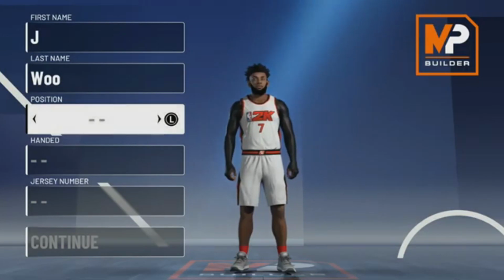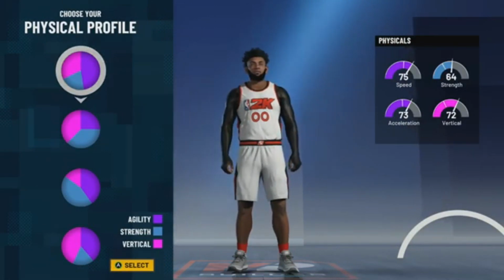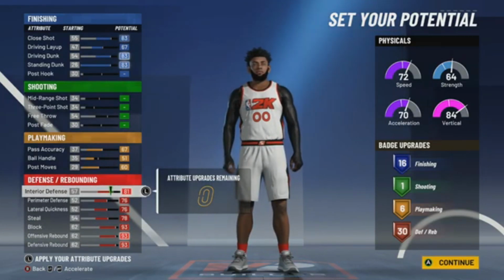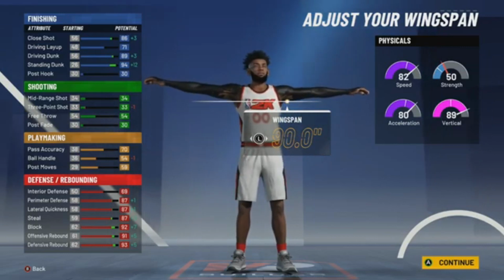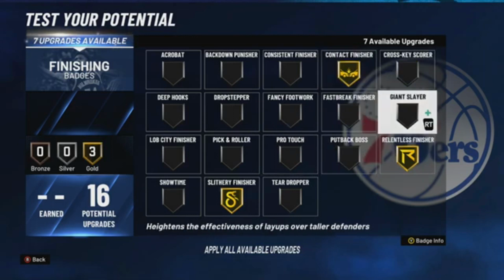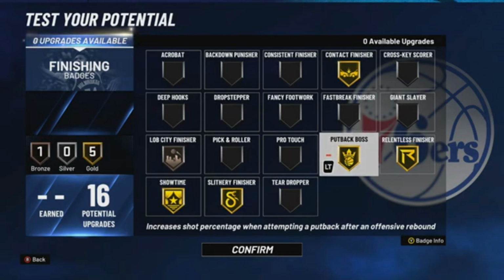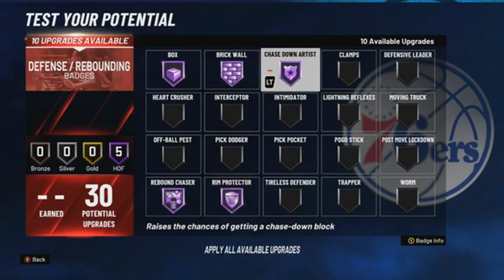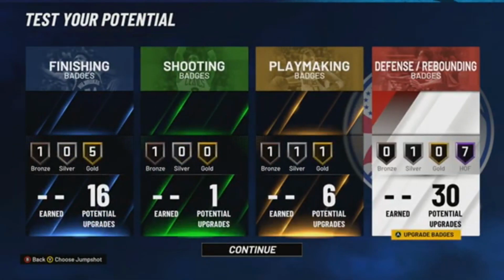I FOUND THE BEST CENTER BUILD IN NBA 2K21 CURRENT GEN! FASTEST CENTER BUILD IN THE GAME! 90 SPEED!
THIS 90 SPEED CENTER BUILD IS TAKING OVER NBA 2K21 CURRENT GEN!

Hey guys! Hope you all enjoy today’s video. I'm gonna get right to the chase. This is the best center build in the game.